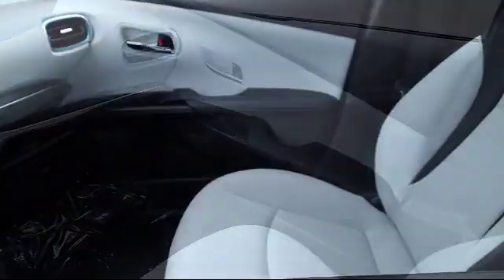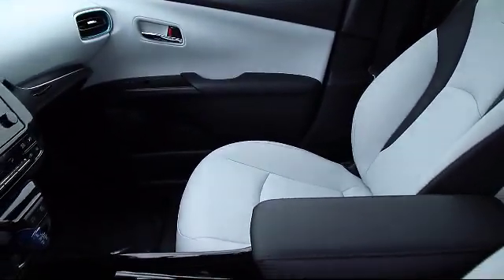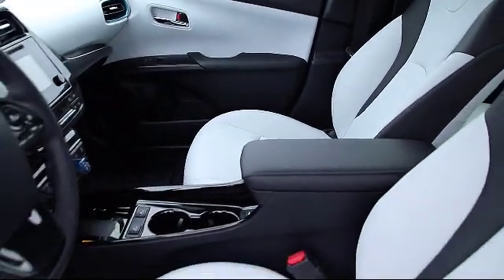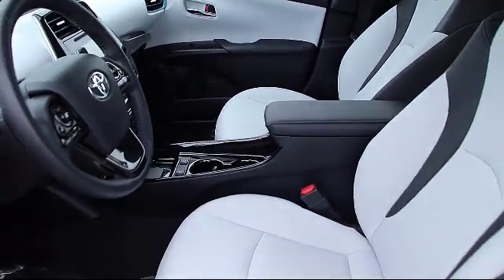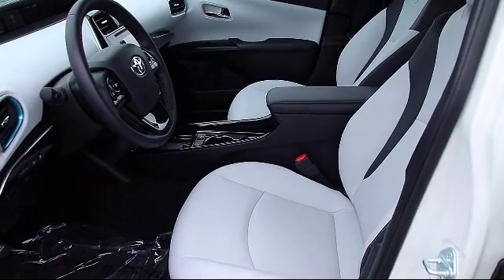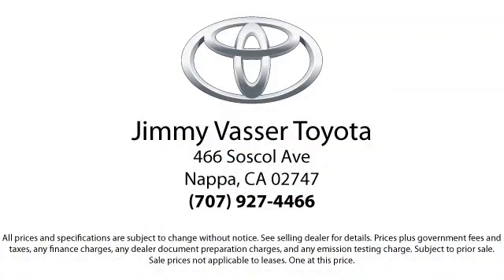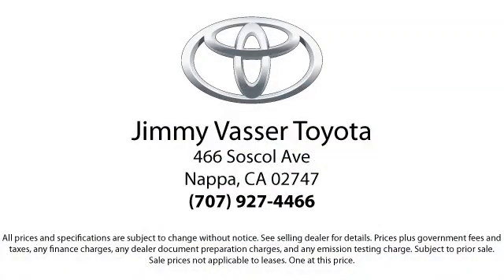2019 Toyota PRIUS 5D Hatchback XLE Napa Vallejo Fairfield Petaluma Santa Rosa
2019 Toyota PRIUS 5D Hatchback XLE Stock Number: T190621A Vin:JTDKARFU9K3074815.